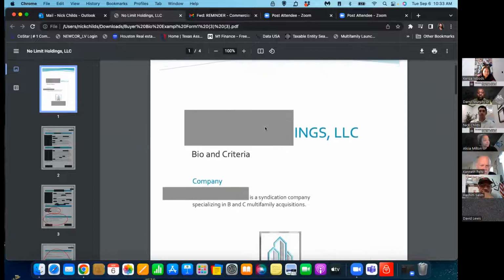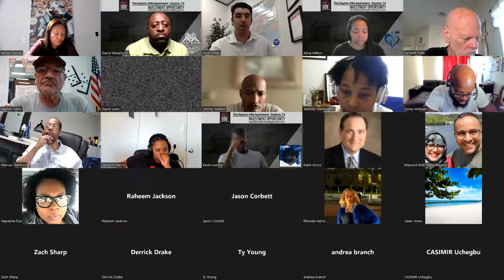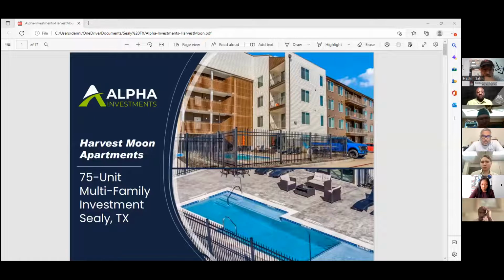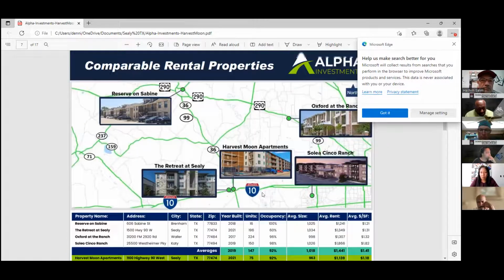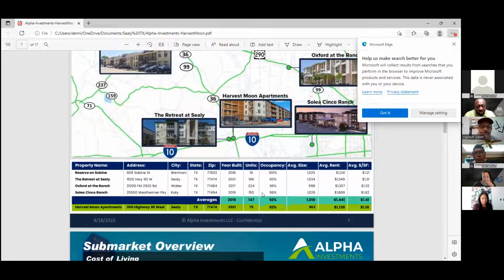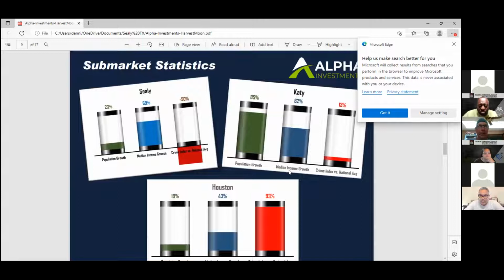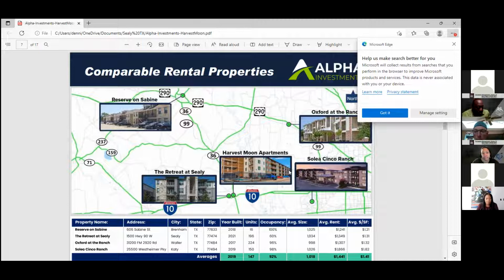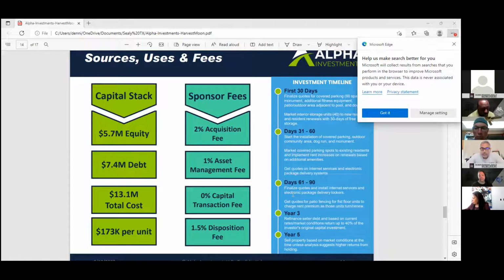2022 09 06 11 01 24 Commercial Multifamily Masterminds Meeting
Special Guest Nick Childs
Commercial Realtor at Newcor Commercial Real Estate